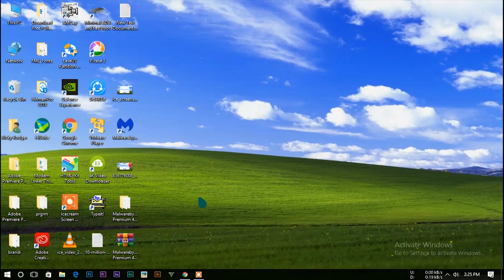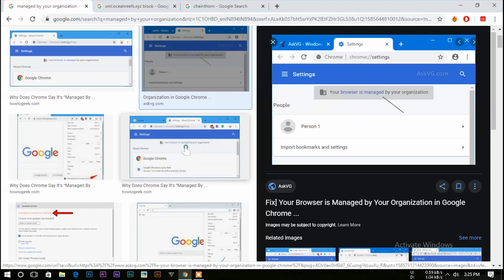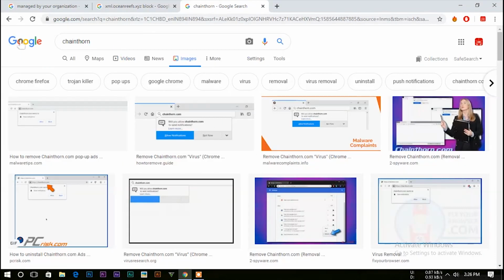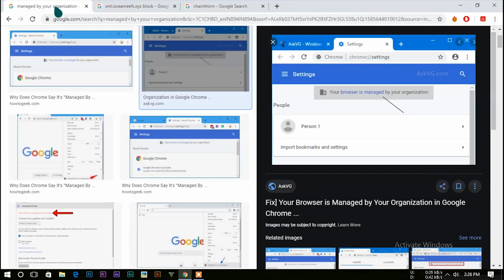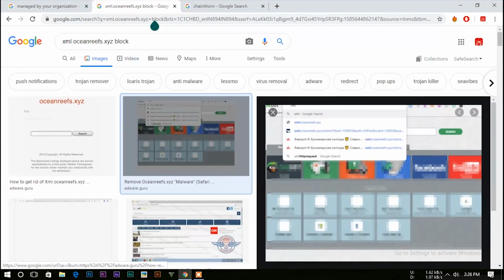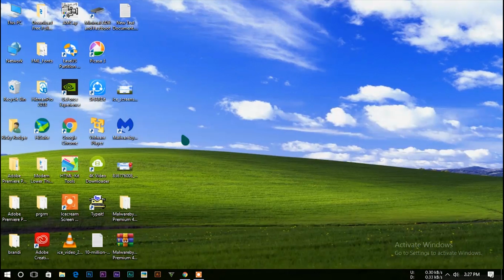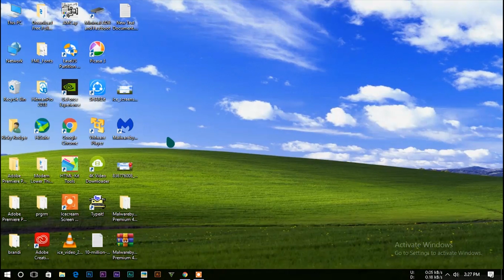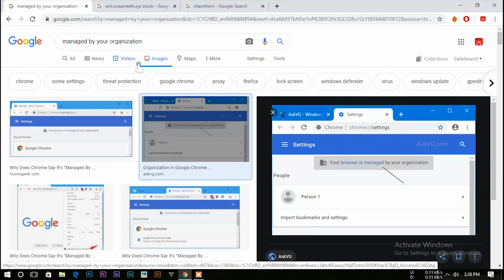How to Remove xml.oceanreefs.xyz | chainthorn | managed by organization in chrome virus / malware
A cure for browser! remove virus from your browser like  xml.oceanreefs.xyz | chainthorn | managed by organization in chrome virus / malware.
with this quick method. wach fully to understand!
redirect virus is the other name.
zip file password: brickitup